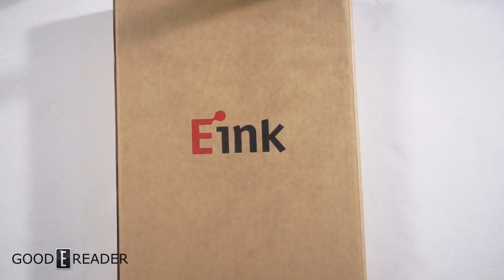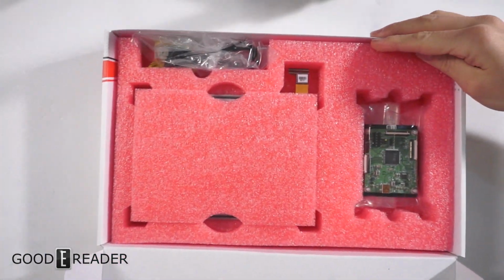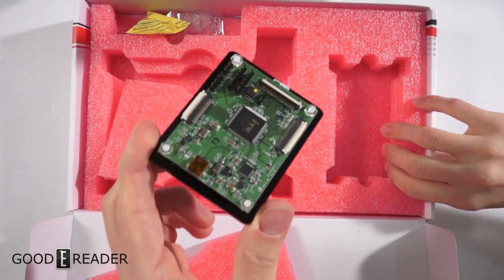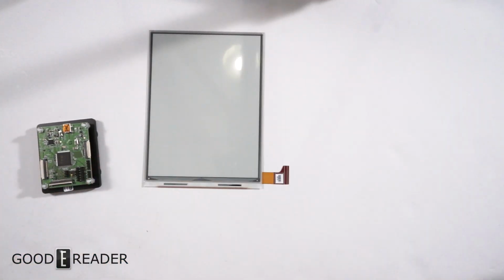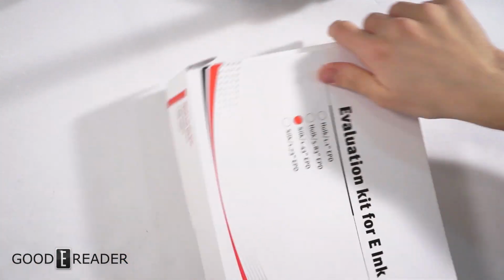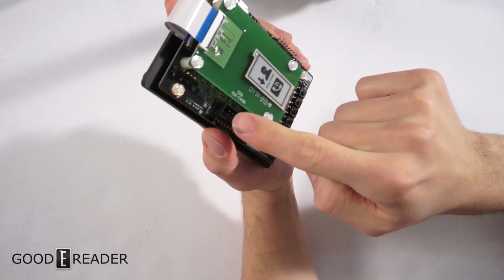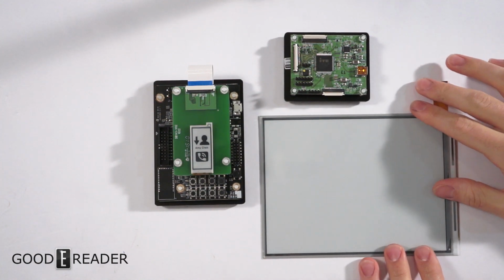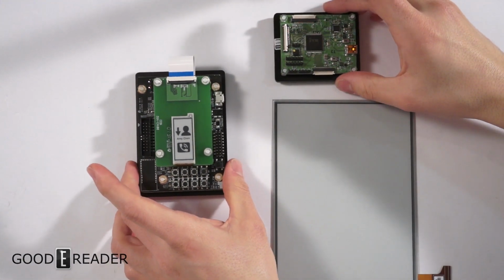Eink Development Kit - First Look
E-Ink has sent Good e-Reader two development kits that they are now selling online. It gives developers and startups a chance to work with the e-paper display and the logic board to be able to make e-readers, smart watches and a myriad of other devices.

In this video Peter and Michael open up two different boxes E-Ink has sent them and show you everything that comes inside.

You can checkout what units E-Ink has available by visiting this